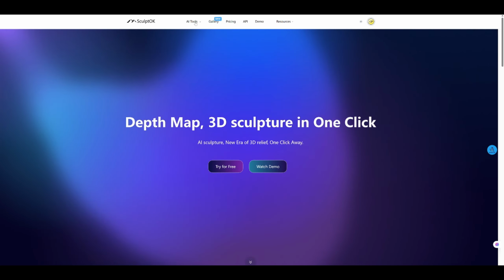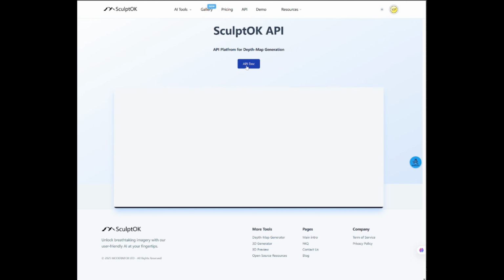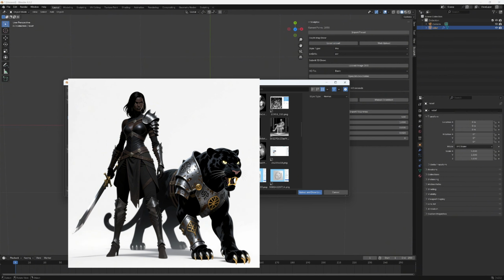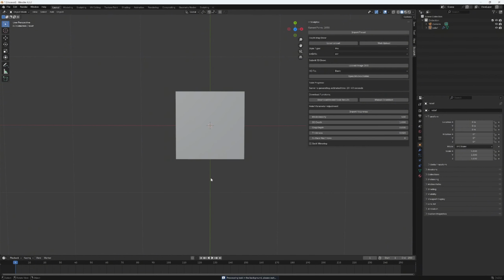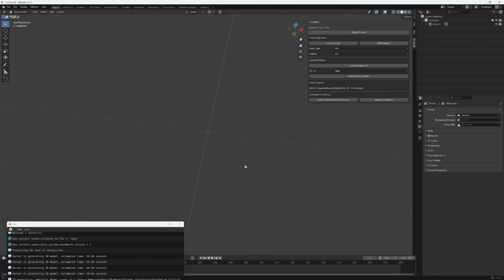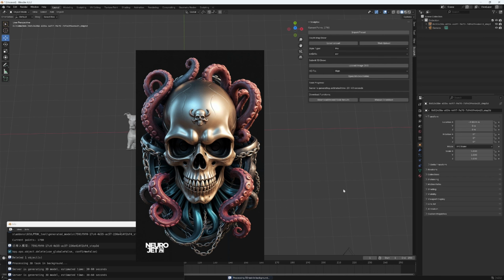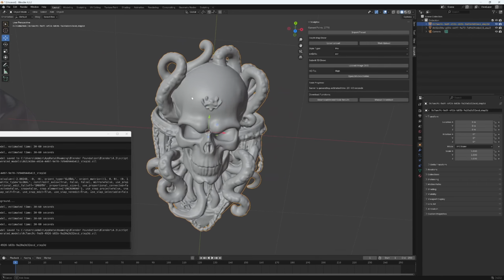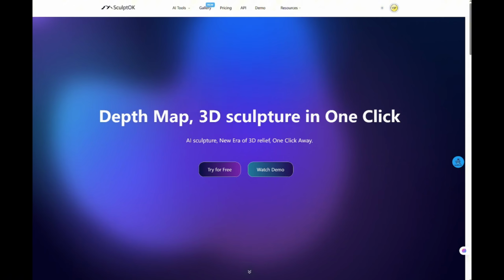Blender’s BEST Depth Map Plugin: Powered by the TOP AI Model (2025)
The plugin is available for free download and installation for Blender, with no paid subscriptions required to unlock core features—enjoy zero-entry access to integrate AI-powered depth map tools into your Blender workflow.
Ultra-simple installation process with no complicated setup steps. Beginners can get started quickly and activate AI depth map, grayscale, and relief carving features instantly.

2. Cloud-Based AI Service, Zero Configuration Hassle
Powered by cloud AI services—no need for local model deployment, parameter tuning, or occupying device computing resources.
Eliminate all technical configuration stress and focus entirely on your creative work.

3. Two Core Features, Free to Choose as Needed
Feature 1: Grayscale Relief Generation - Leverage advanced AI depth map algorithms to quickly convert images into high-precision relief effects. Boasts clear grayscale layers and exceptional detail restoration, perfectly suited for relief carving workflows.
Feature 2: 3D Full-Body Model Generation - Extend from depth maps to complete 3D models with accurate structures. The generated models are ready for further sculpting, modeling refinement, and seamless integration with various design pipelines.

4. Platform Perks: Enjoy Full Access Without Spending a Dime
The plugin’s functionality is supported by the SculptOK website, which offers rewards for registration, daily check-ins, and inviting new users.
Even with zero recharge, you can freely use all core features (grayscale relief creation, 3D model generation, depth map processing) without any usage restrictions.
5. Wide Compatibility & Versatile Applications
Generated models (including relief assets and 3D models derived from depth maps) are fully compatible with major sculpting and modeling software on the market—seamless import/export for smooth workflow transitions.
Ideal for CNC carving, laser engraving, relief art creation, and other professional scenarios. Delivers industry-grade grayscale and depth map data to meet the precision requirements of carving and manufacturing tasks.